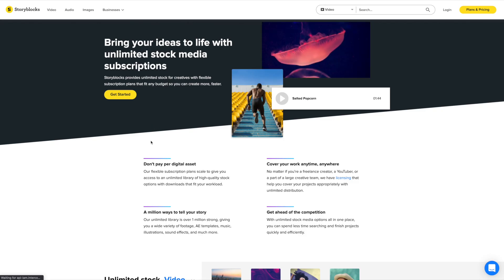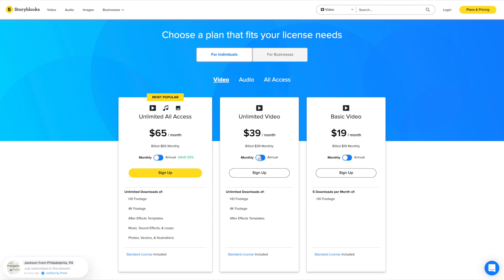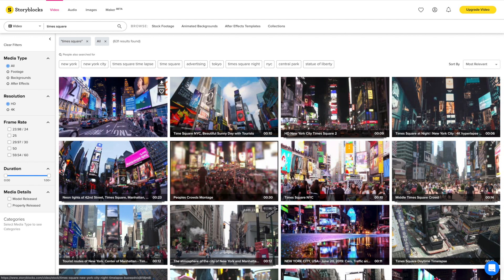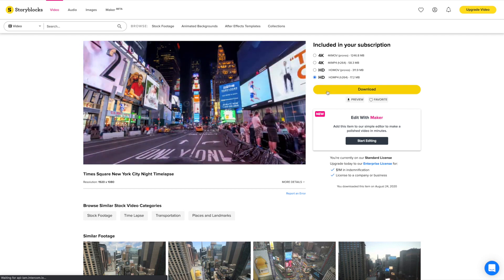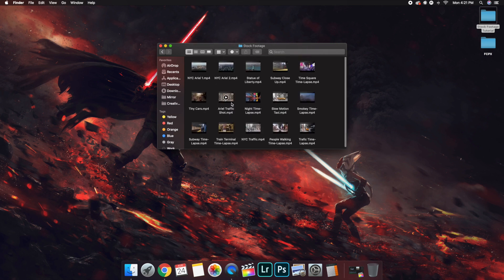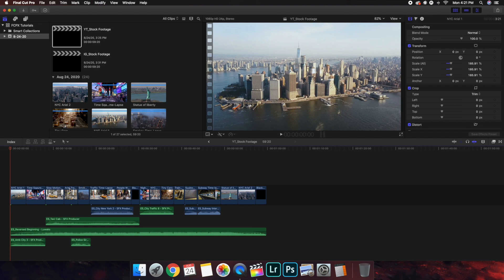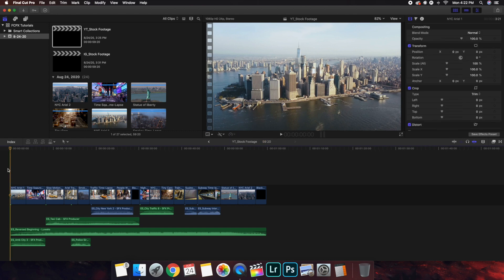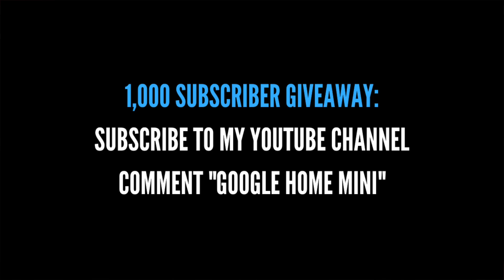How to Find Stock Footage for your Final Cut Pro X Projects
In this tutorial, I will break down how to find Stock Footage for Video Editing.